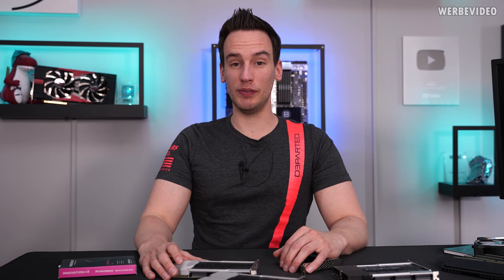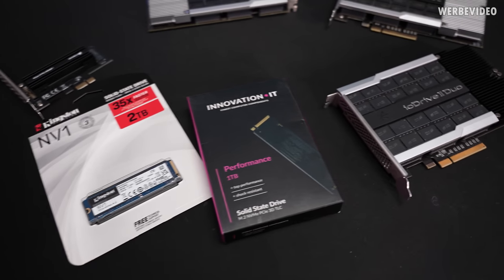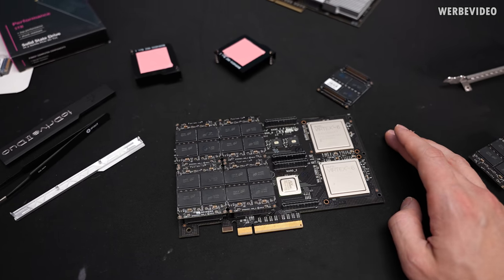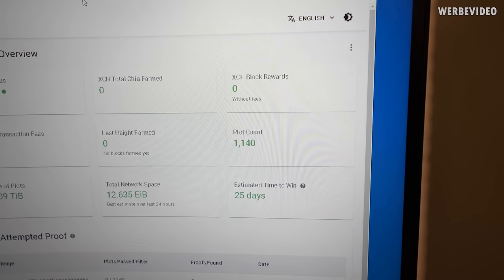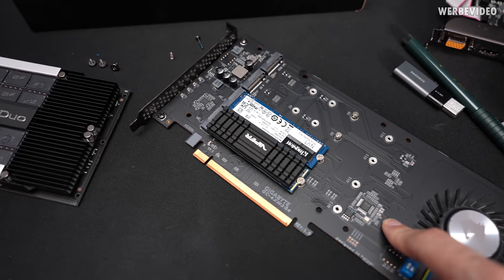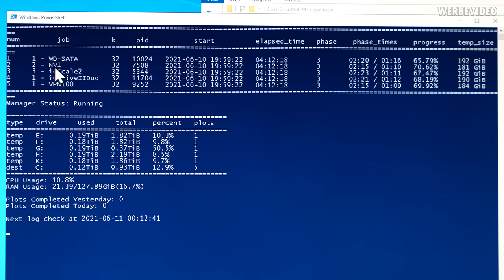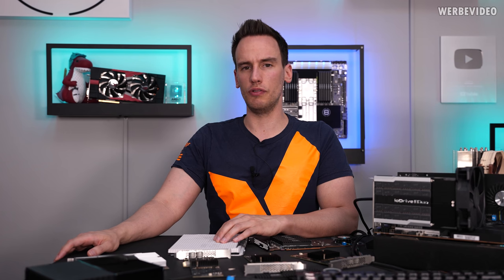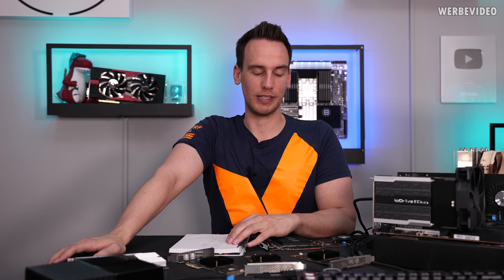Getting Rich with Chia? My 6 Weeks Experience - and some interesting SSD Testing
Save 10% on your iFixit purchase: DER8AUER10

Paid content in this video:
- Seasonic Spot

Samples:
- AORUS TRX40 Mainboard